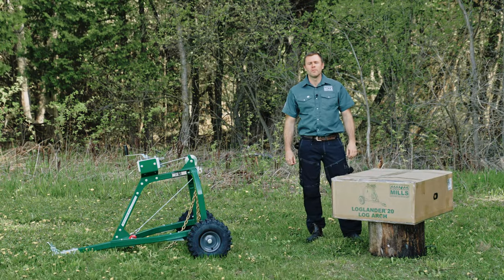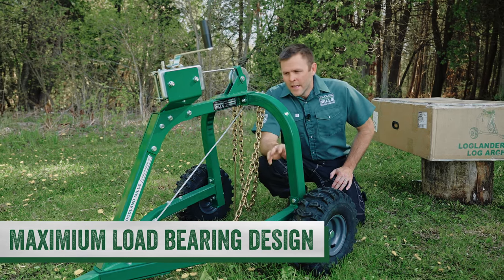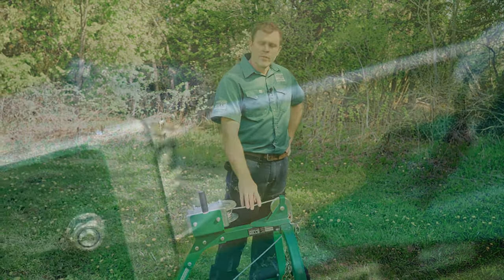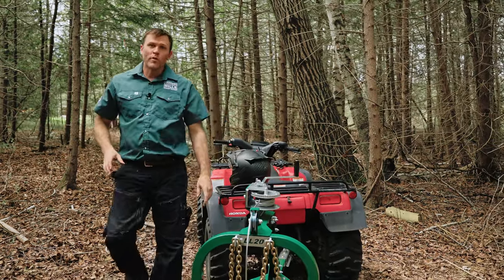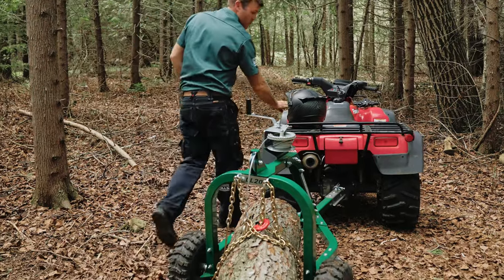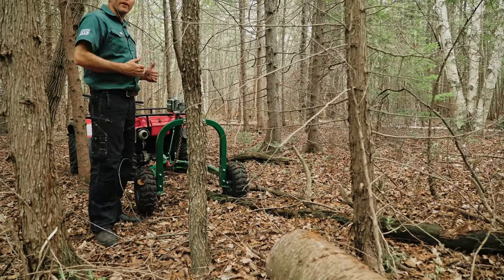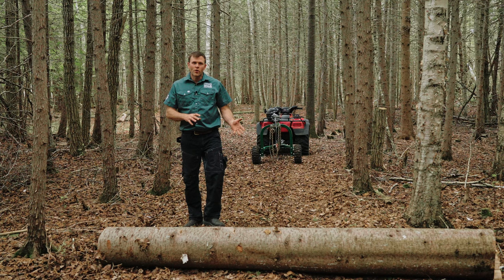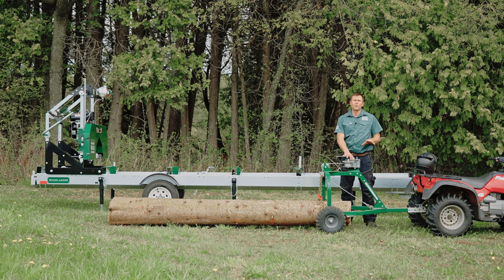Woodland Mills Loglander™ 20 Log Arch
The Loglander™ 20 is a compact and versatile log arch designed for landowners who need to efficiently move logs around their property. Its narrow stance and offroad tires allow it to navigate rough terrain and access remote forest areas with minimal impact. It has a heavy-duty steel construction, 2500 lb capacity winch, and 8-foot choker chain providing effective retrieval and transport for logs up to 20" in diameter.